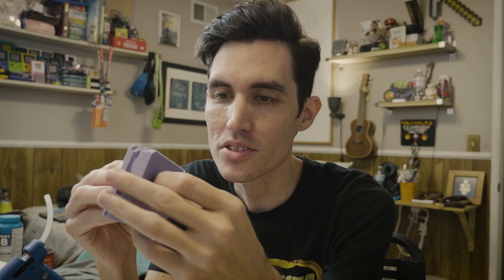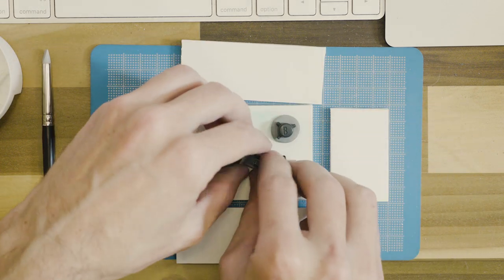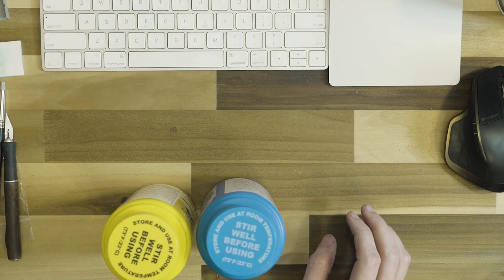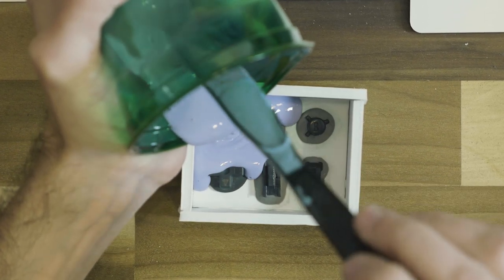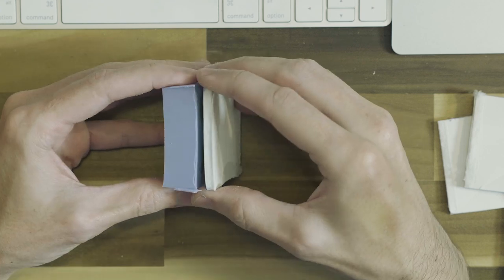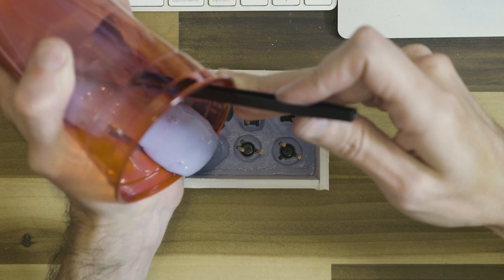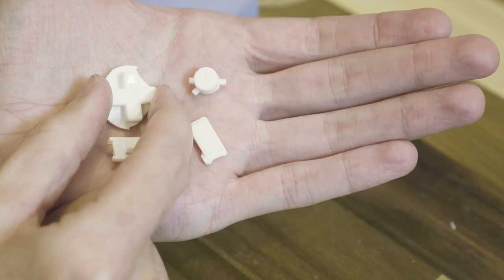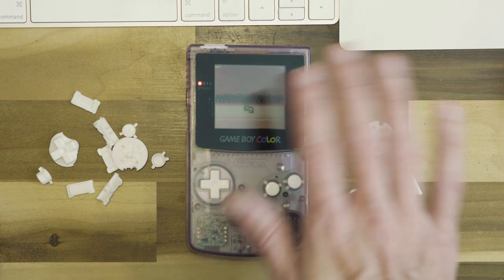Making Custom Game Boy Buttons!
So it turns out getting some silicone and resin to make your own Game Boy buttons isn't actually all that difficult. I definitely learned a lot about casting and have plans to try making more molds in the very near future. If you're looking for an actual tutorial from people who know what they're doing check out these videos: